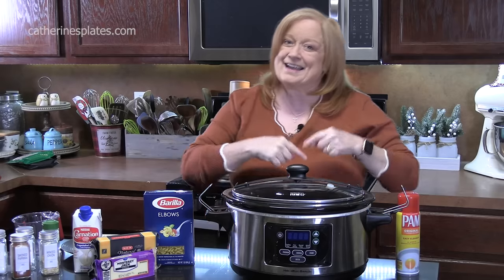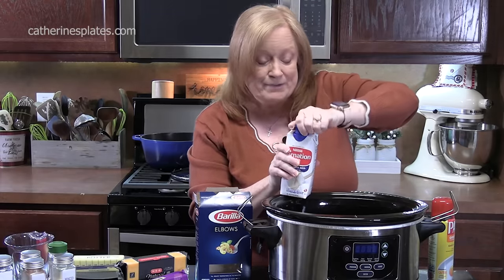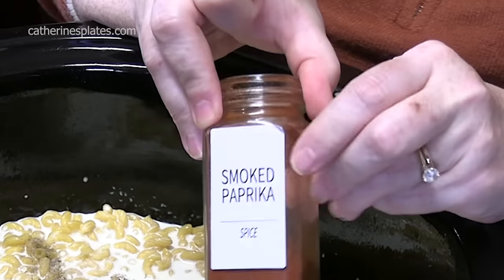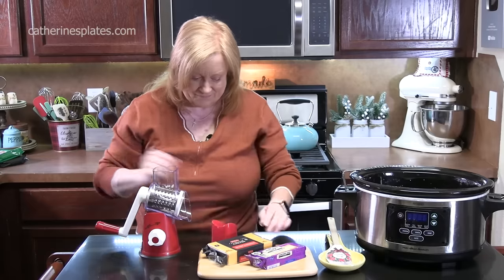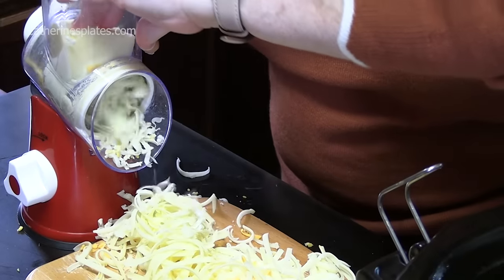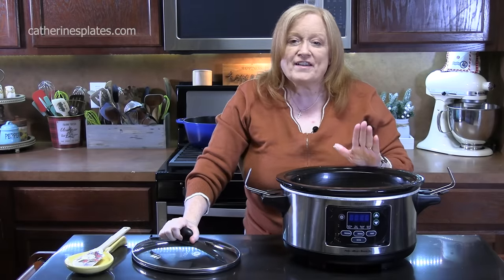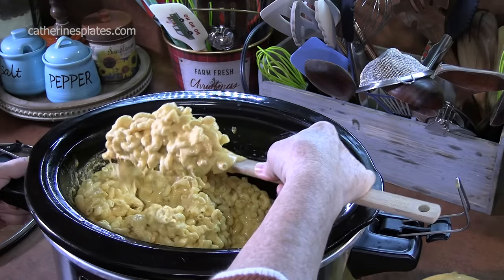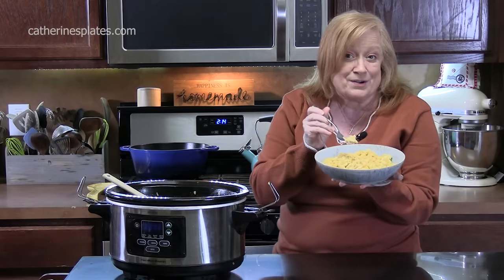Creamy SLOW COOKER MAC & CHEESE, The Creamiest Side Dish